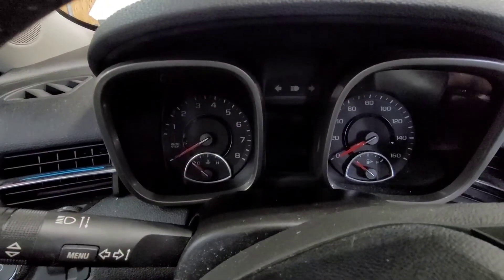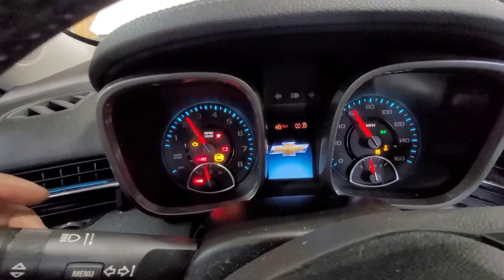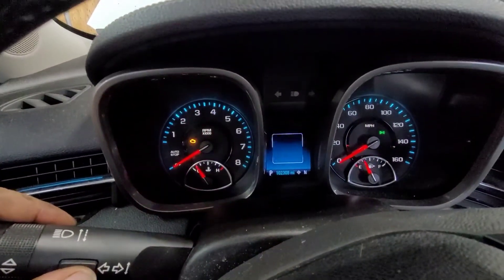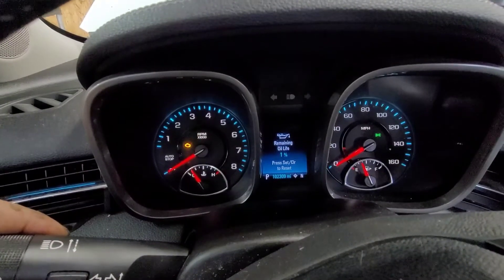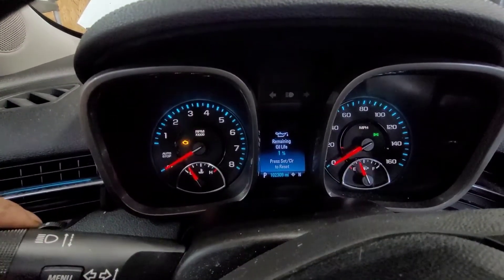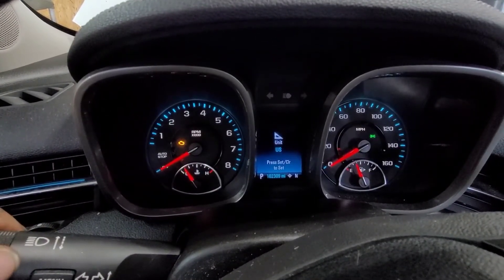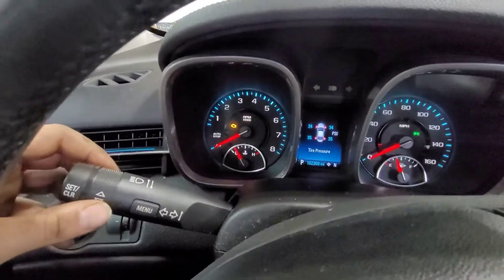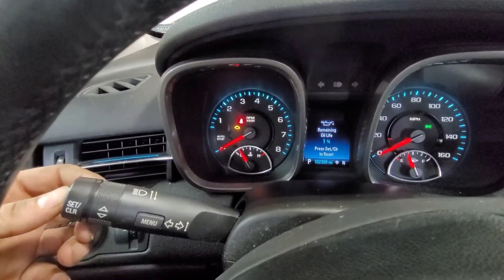how to reset the oil light on a 2015 Chevy Malibu